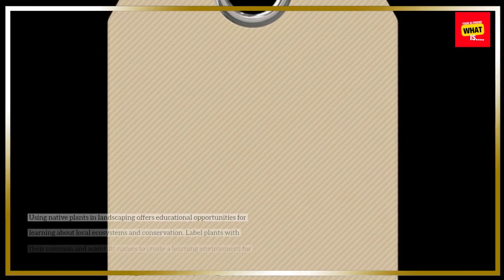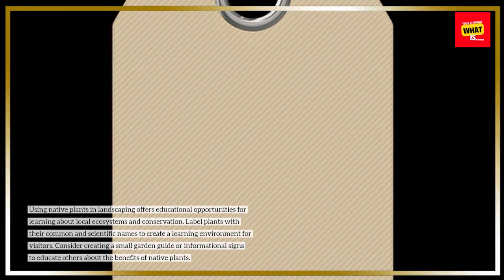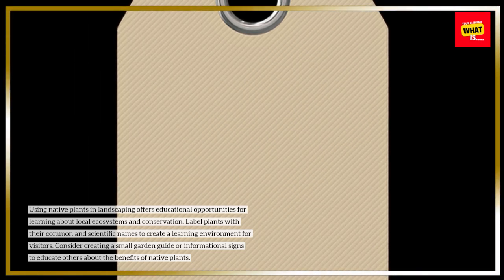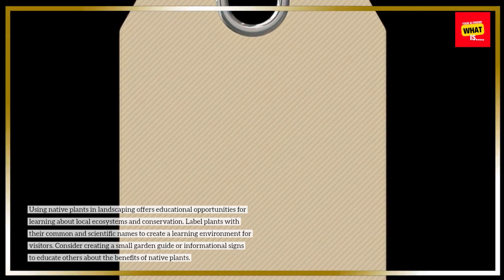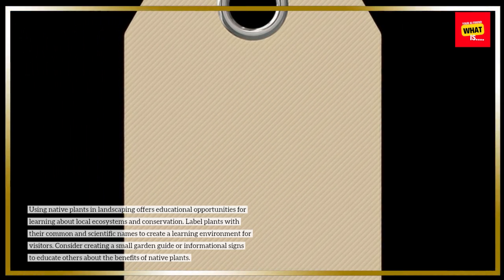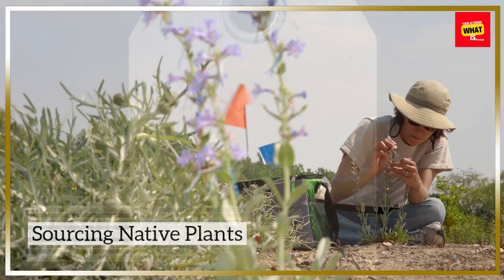What is the Best Way to Use Native Plants in Landscaping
Enhance your landscape with native plants! Discover the best practices for incorporating native species into your garden for a sustainable and low-maintenance landscape